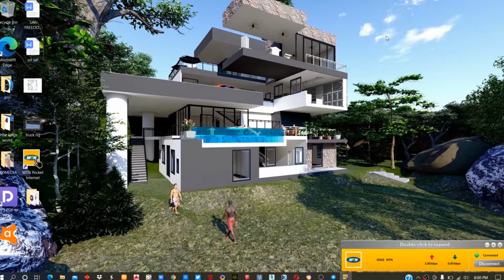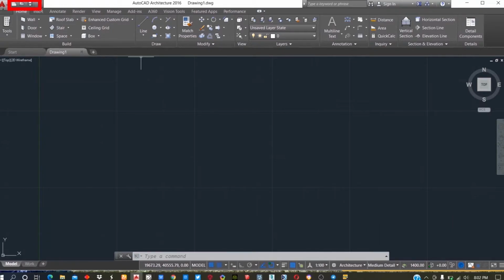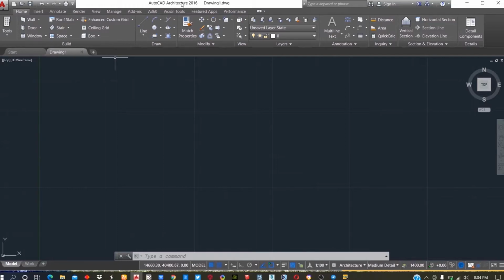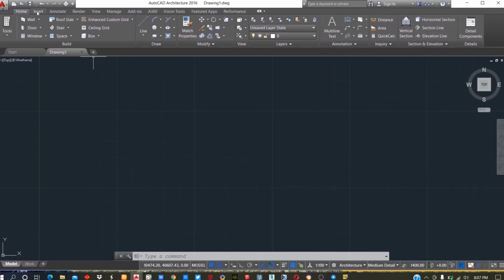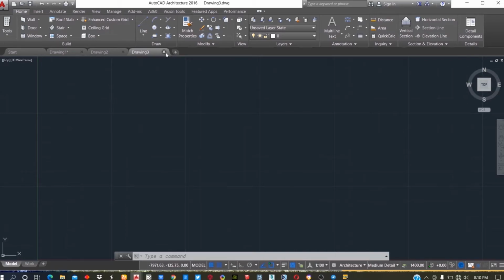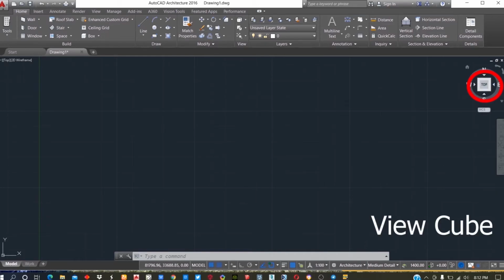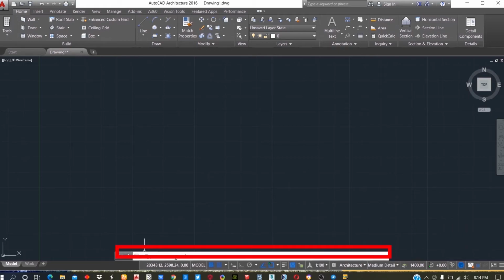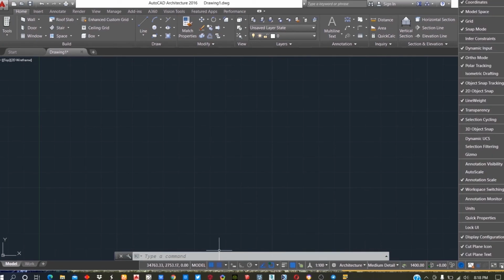AutoCAD Interface Introduction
This video teaches you the general interface of AutoCAD.